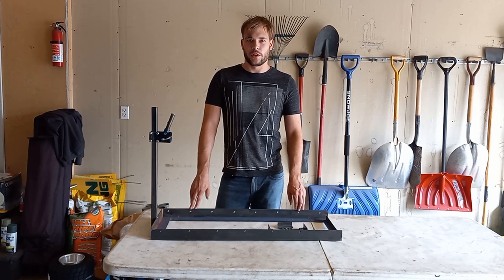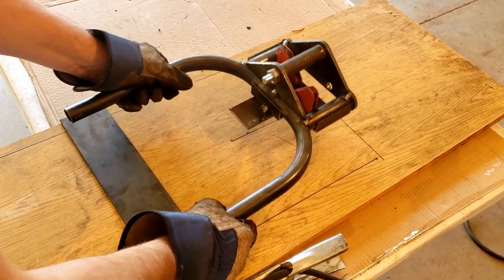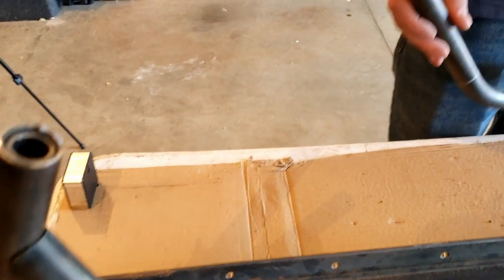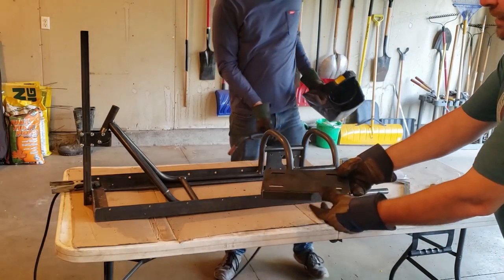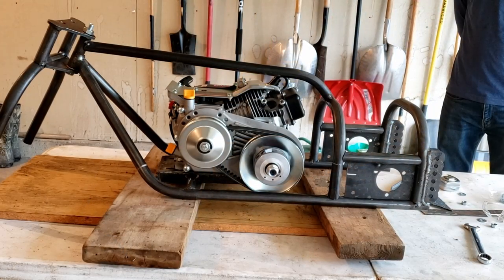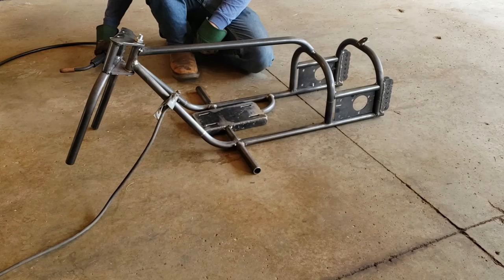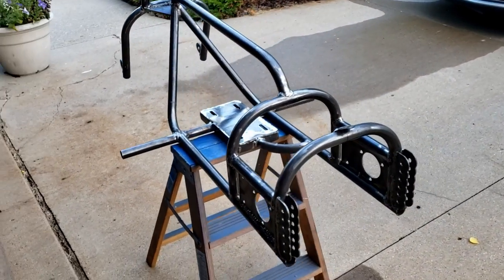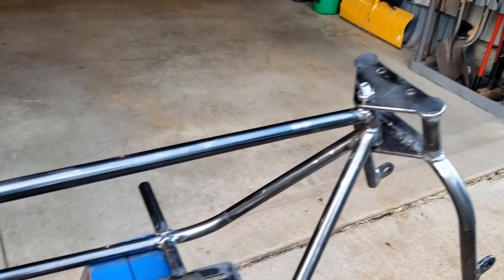Predator 212 Ghost Mini Trike || Completing the Frame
Completing the frame on the garage vlog mini trike. We got the idea to make this trike from The Garage Vlog.

Plans for the plasma cutter that made this build so easy